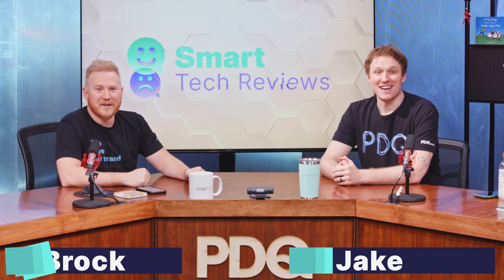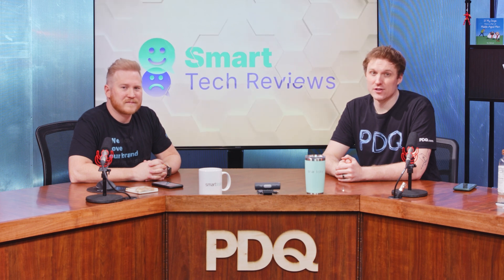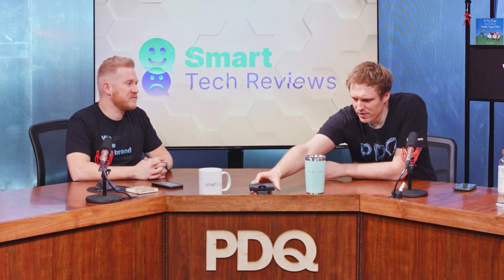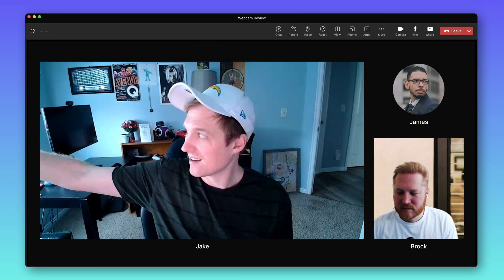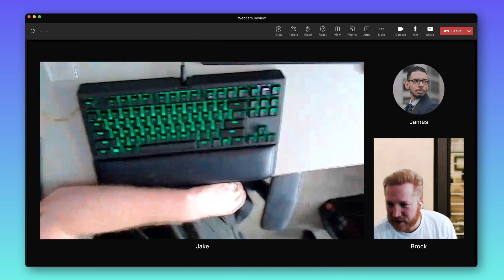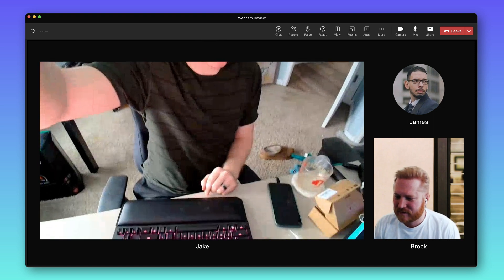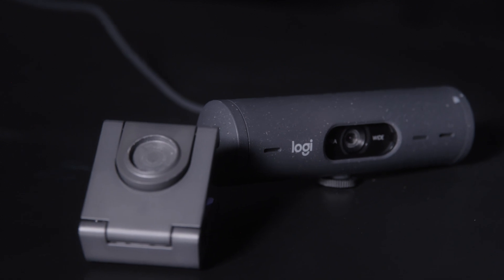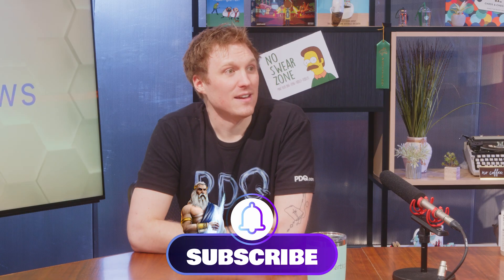Logitech Brio 505 Webcam Review | A webcam worthy of showing off your features?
Smart Tech Reviews is back with another action packed episode! This time, we're taking a look at the Logitech Brio 505 webcam. Logitech is perhaps the biggest name in webcams, but can their streak of great streaming devices continue with their newest release? Find out with our sysadmin-focused review of the Logitech Brio 505 webcam.